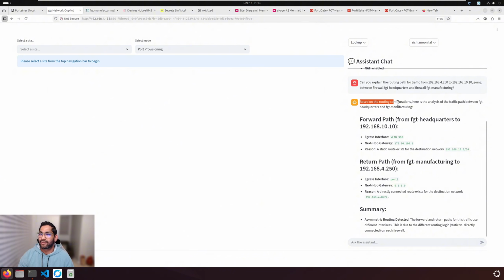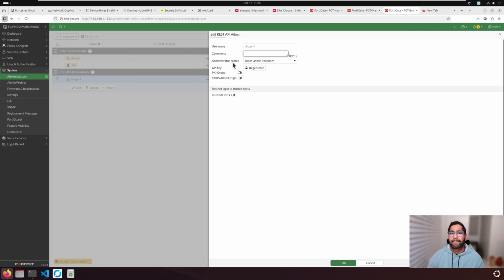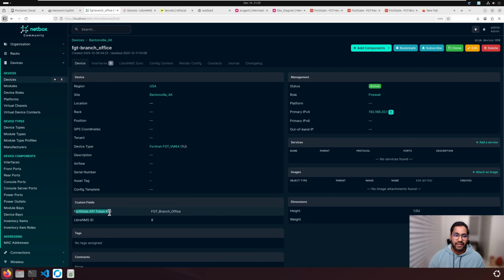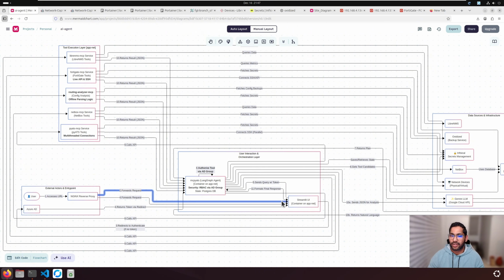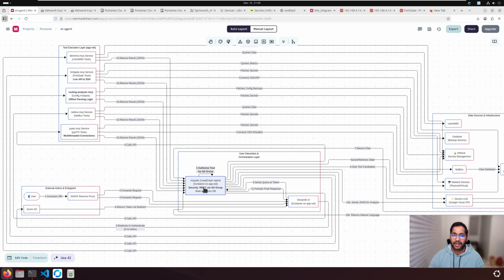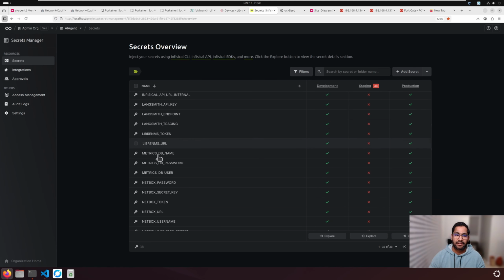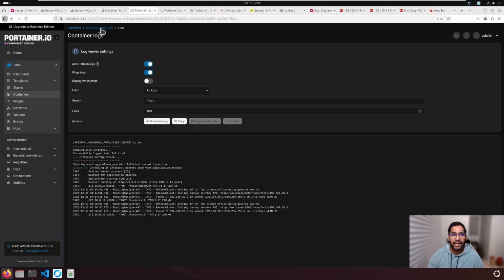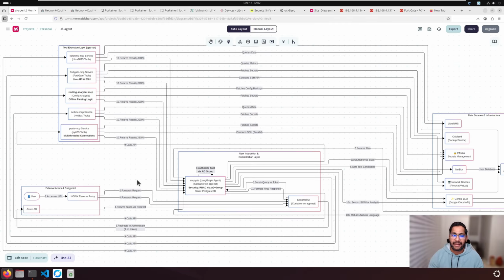How I Built a Secure AI Agent for FortiGate Automation (Full Architecture)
In this video, I break down the complete architecture of my secure AI network automation agent that troubleshoots FortiGate firewalls in seconds.

What You'll Learn:
- How to inject credentials securely using NetBox + Infisical (no hardcoded passwords)
- Microservices architecture with LangGraph orchestration
- How the AI detected asymmetric routing automatically by chaining multiple tools
- Building MCP tool servers for live FortiGate API integration and offline config analysis

Real Examples Shown:
-  Automated firewall policy lookup in 20 seconds
-  Multi-hop routing analysis across 20 devices
-  Asymmetric routing detection that would take 10+ minutes manually

 Architecture Stack:
- NetBox (Source of Truth)
- Infisical (Secrets Manager)
- LangGraph (Agent Orchestration)
- MCP Servers (Tool Execution)
- FortiGate REST API
- Docker microservices

💬 Have questions about building AI agents for network automation? Drop them in the comments!